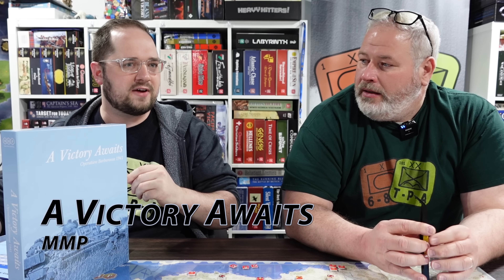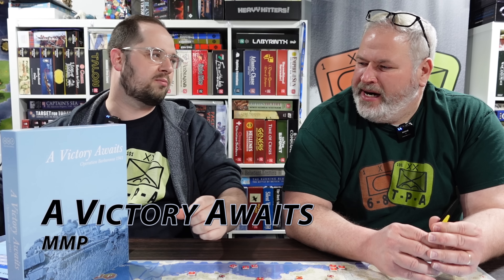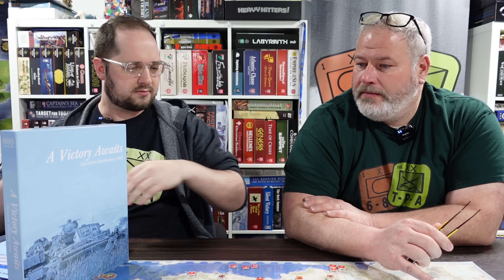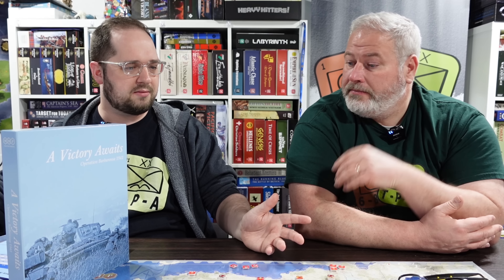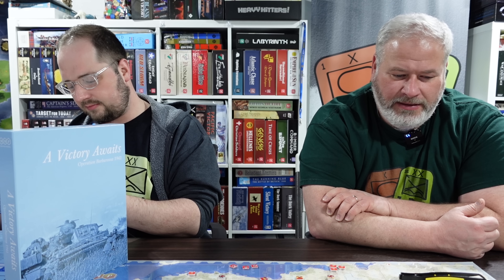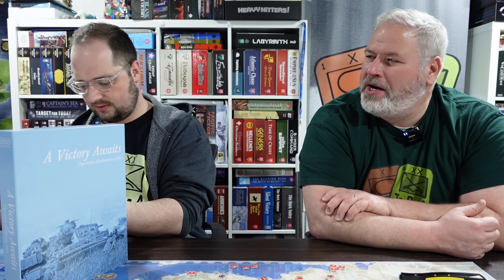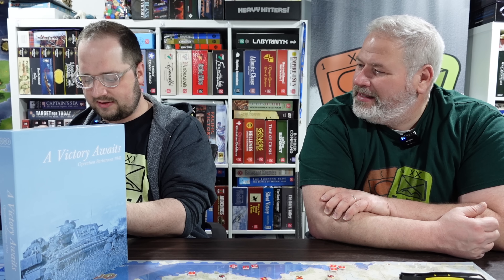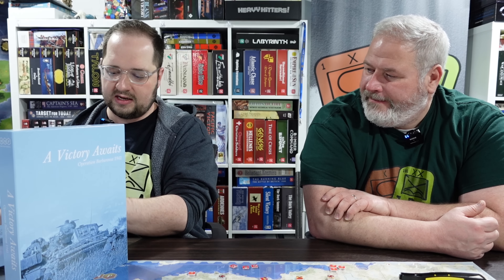Review | A Victory Awaits | MMP | The Players' Aid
Our first title in the "Red Box" series from MMP. A favourite of many wargamers out there. This system is supremely playable, accessible, and easy to learn. This system might be even simpler than SCS, so the pace of the game just flies.